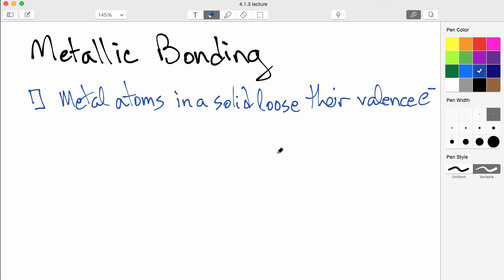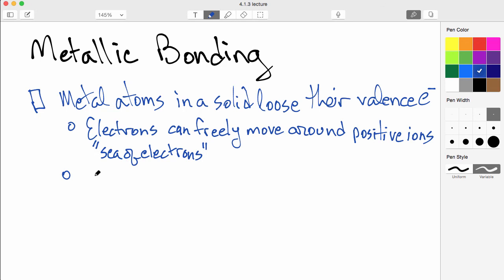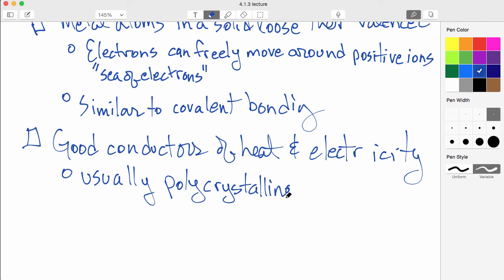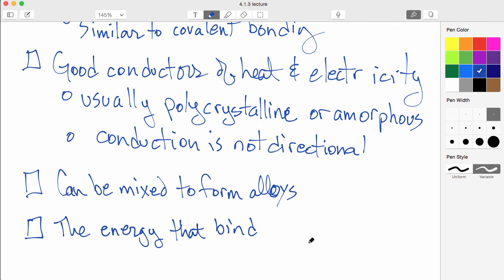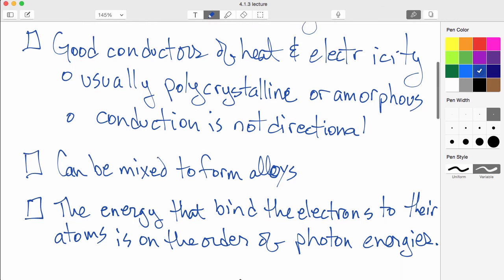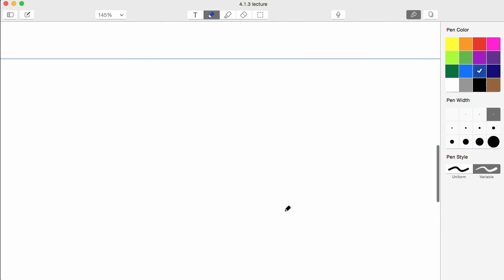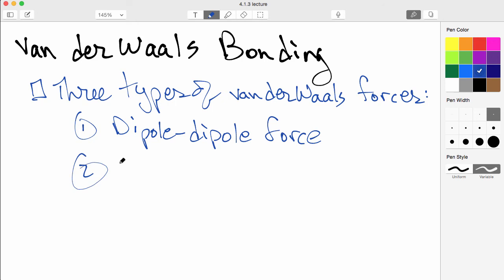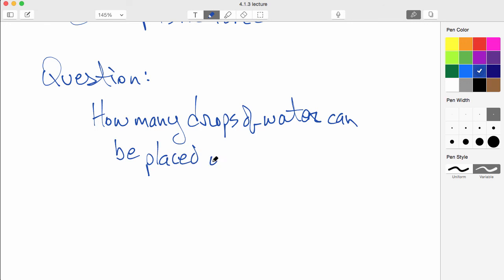4.1.3 Lecture (E304)